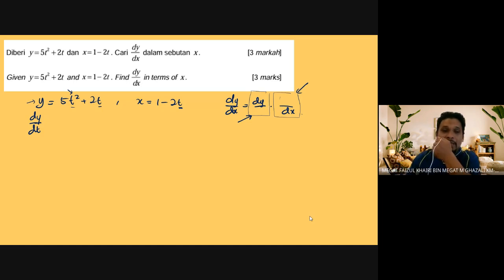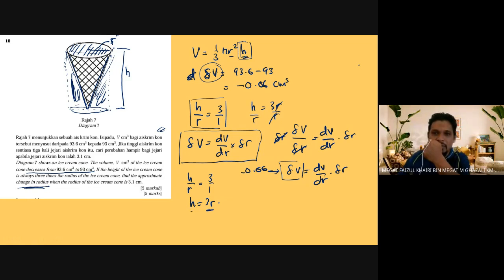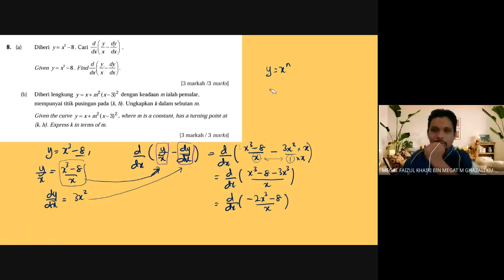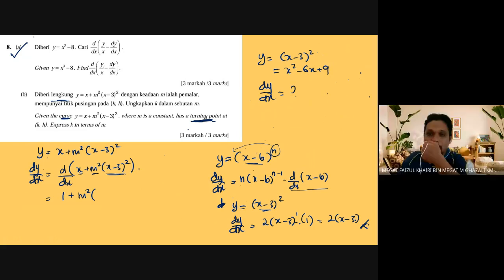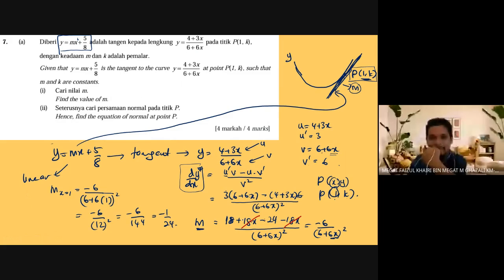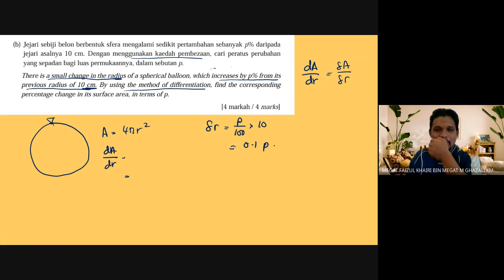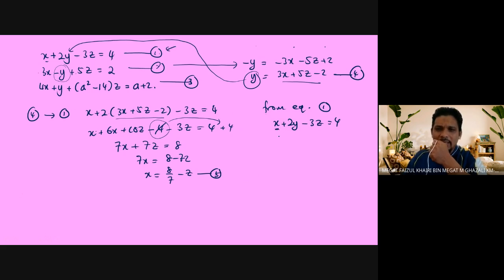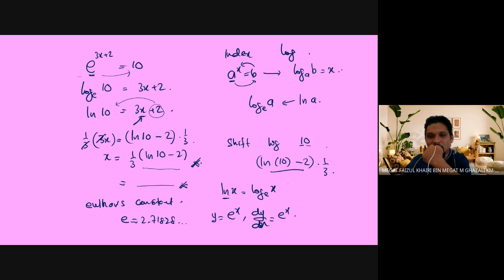Tuisyen Add Math Differentiation 17092025 (Kisshirja)